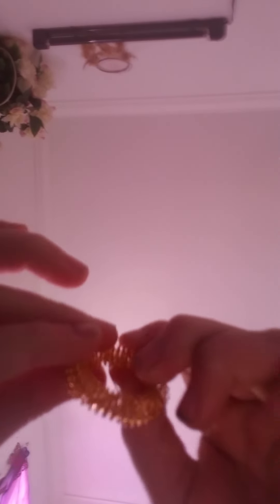my favorite fidget toys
I love these fidgets they are amazing